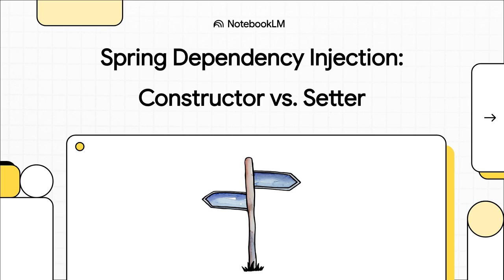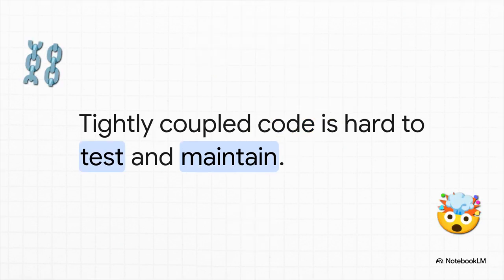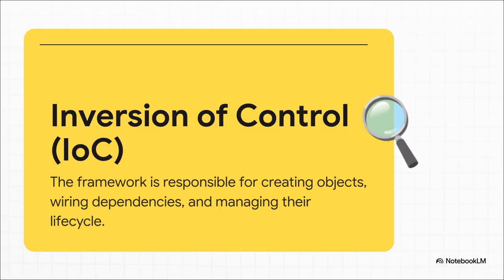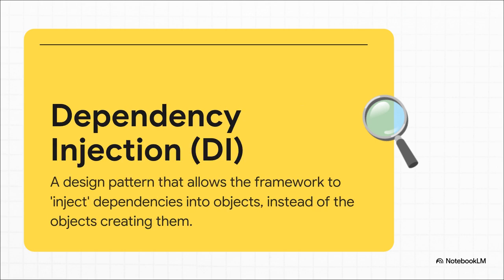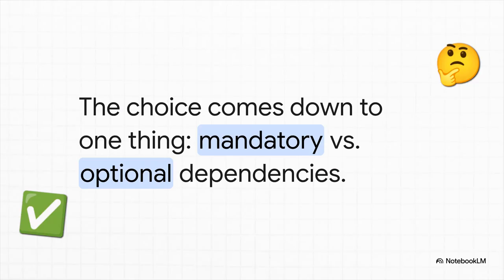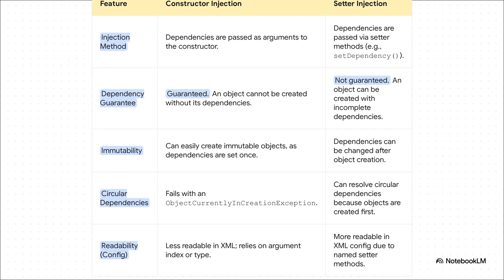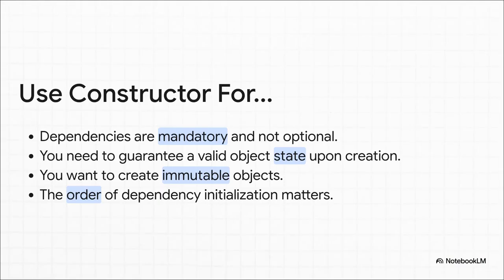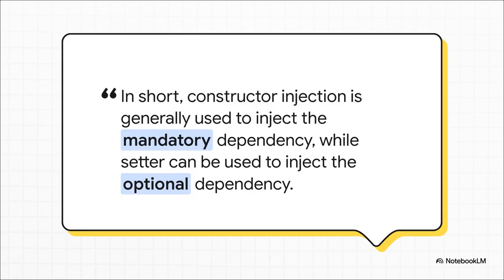1.7 Spring Dependency Injection Constructor vs Setter